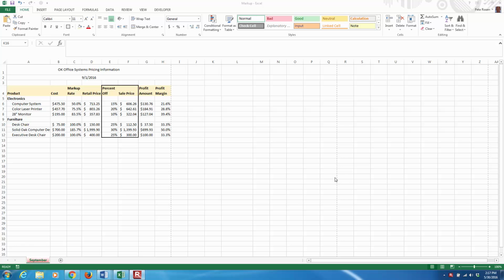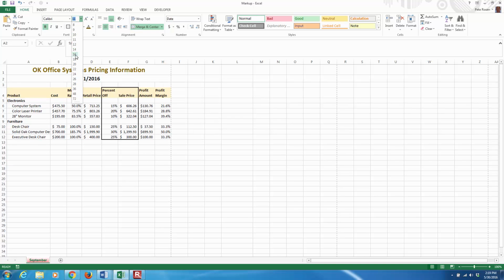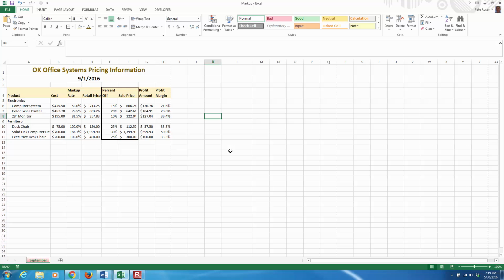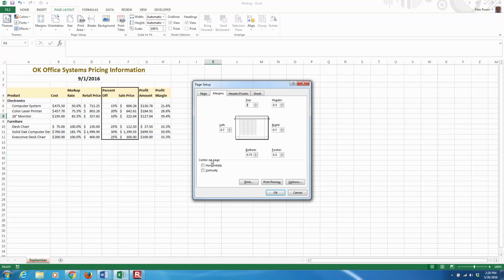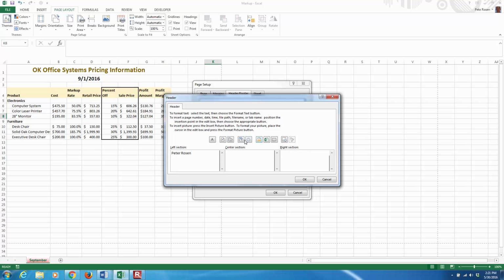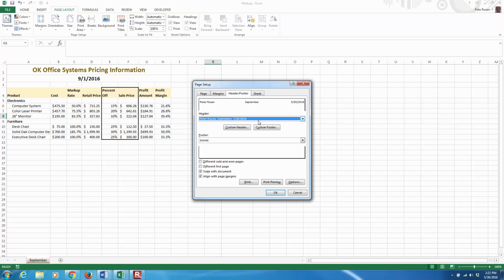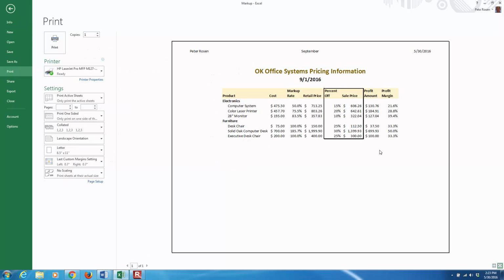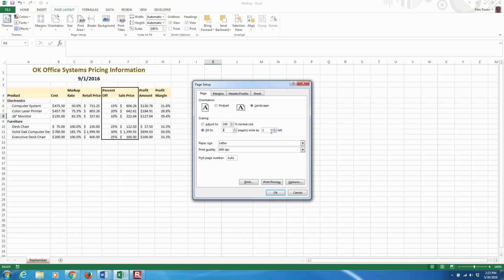SU 16 - CIS 130 - Chapter 1 - Hands On Exercise 6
Page Setup and Printing, Margins, Headers and Footers, Print Preview, Adjusting Scaling Options